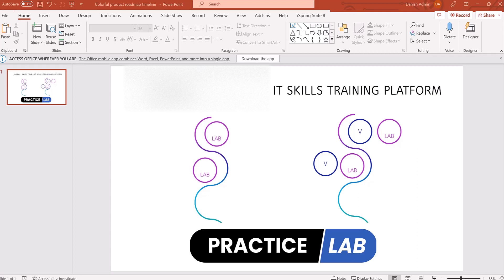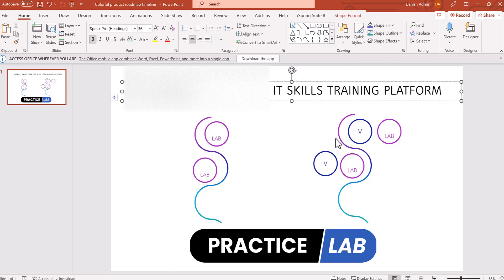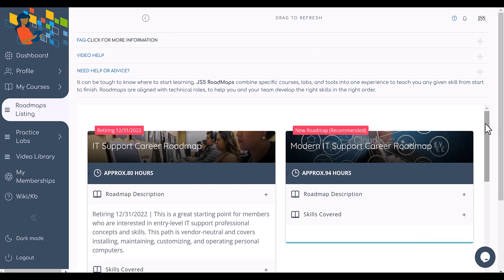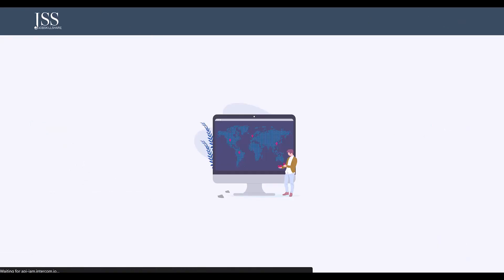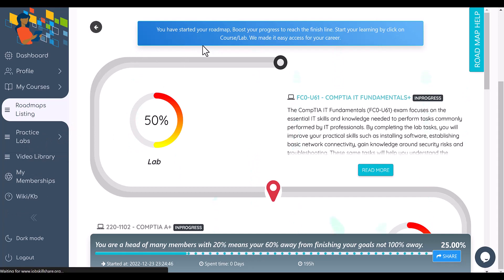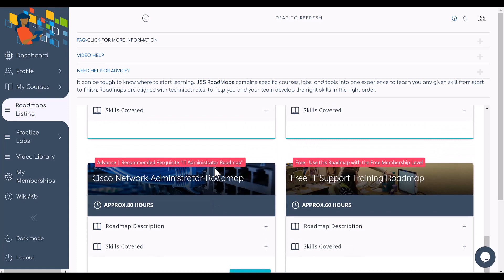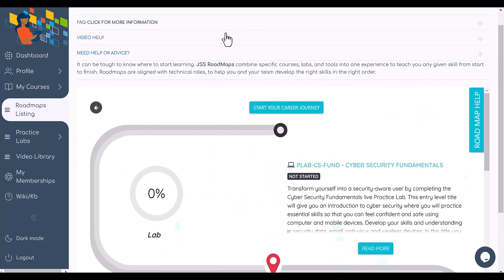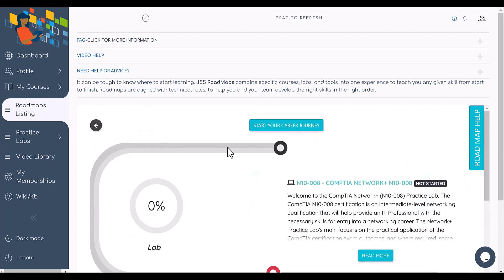Practice Lab Roadmaps | IT Support, MS Server, Cyber Security, Networking Skills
Practice-only roadmap combines specific labs in one learning path to teach you any skill from start to finish. Labs are aligned with technical roles, to help you and your team develop the right skills in the right order. Follow comprehensive lab guides or opt to freestyle.

Unlike other subjects, in IT, there is only so far you can go with purely theoretical knowledge. To gain a deeper understanding, you need hands-on practice within a live, real-world IT environment.

Practice, learn from your mistakes, and gain confidence within a safe, live-lab environment.
24/7 access to the latest devices, hardware, and software via your web browser.
Real, live IT equipment (not a simulation in sight!).
Explore different IT disciplines to find out where your talents lie.
Follow comprehensive lab guides or opt to freestyle
Embed your existing knowledge and prove .your IT competence to assessors and employers.
Enhance your career prospects
Multiple device Practice Labs allow simultaneous access to different technologies.
Gain mastery via a limitless number of real-world scenarios, emulating those you’re likely to encounter in the workplace
Experiment freely and extend your IT skills within a risk-free sandbox environment.
Explore ethical hacking and red-team/blue-team cybersecurity tactics.
Learn how to identify common security breaches and ways to counter them.
Become a Premium Member: Immediate Access to all roadmaps (168 Lab Course)
Roadmaps for your IT Teams?